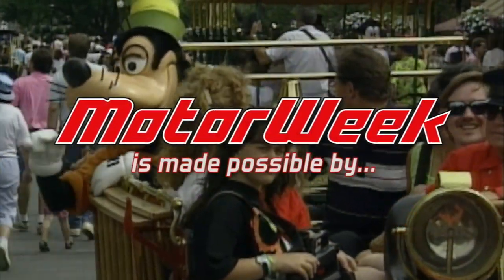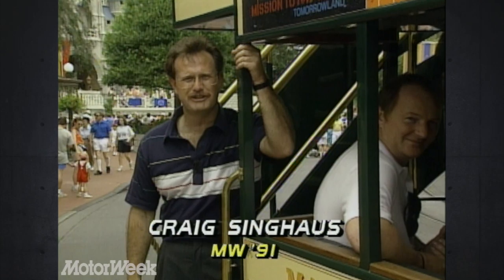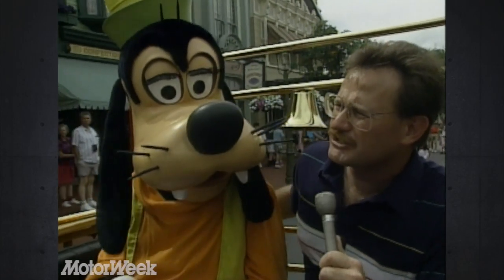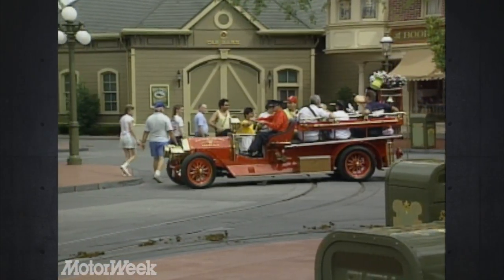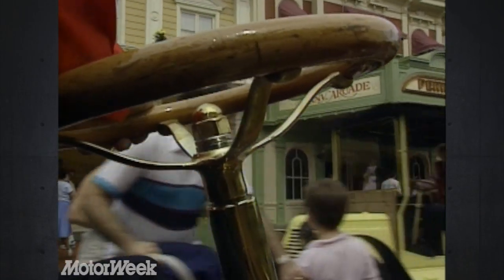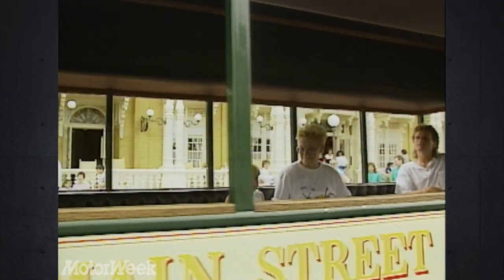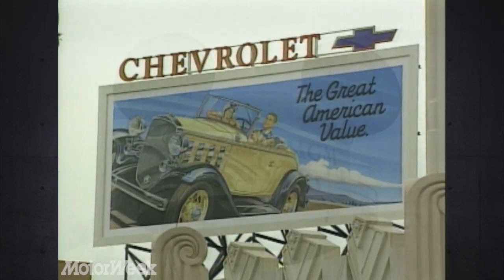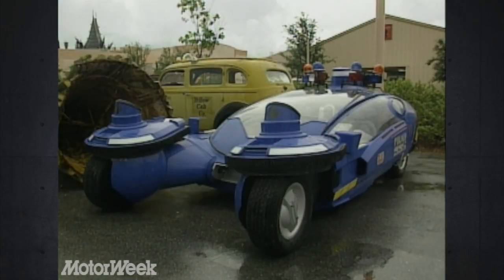Disney Cars | Retro Review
Craig Singhaus takes the High Road to Disney and gets the story behind some of their fabulous vehicles. Episode 1003. Airdate 10/13/1990.
Be Sure to tune in for our Season 7 pt.1 (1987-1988) marathon live stream this Thursday 4/23/20 at 9am Eastern. John Davis will be in the chat from 10am-11am followed by Pat Goss from 11:30-12:30